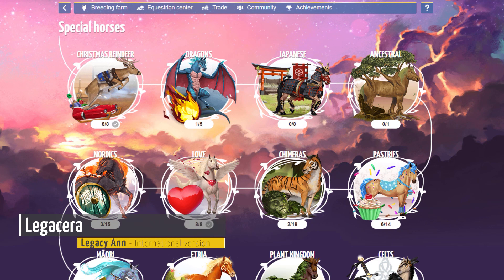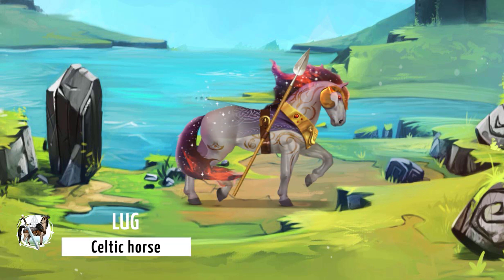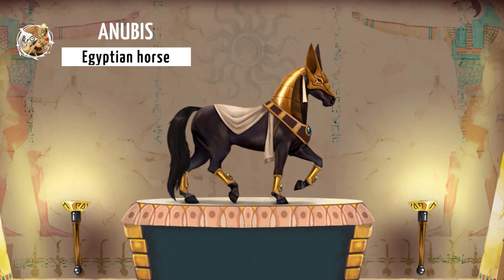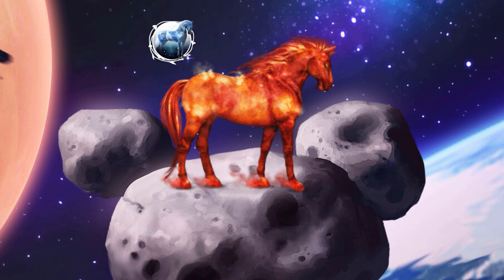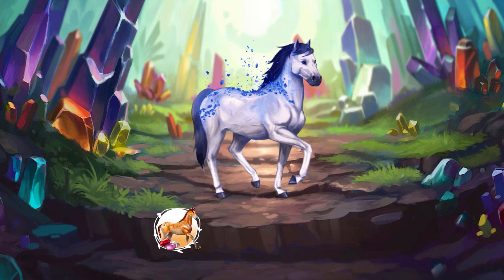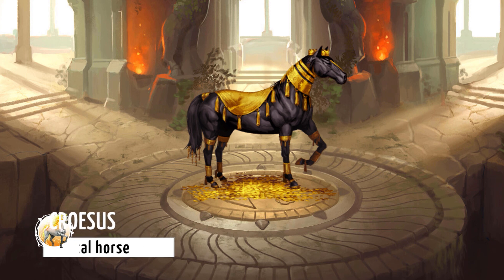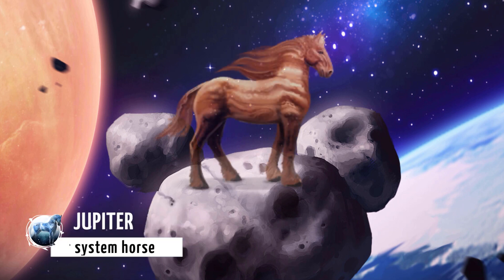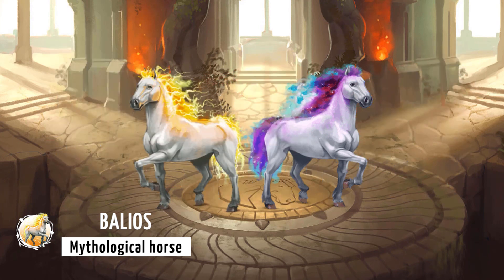My 10 favorite divines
We all have our favorite divines and today Legacy Ann (from the International server) / @legacera presents her 10 favorite divines horses!

What do you think of her list? Comment with your own favorite divines 💜

🌎 Don't forget to activate the subtitles!

If you liked the video, don't hesitate to follow Legacera on her social networks!

🐴 H O W R S E - Legacy Ann - EN